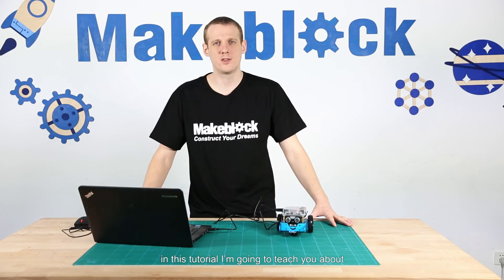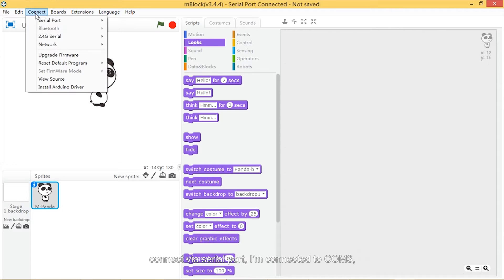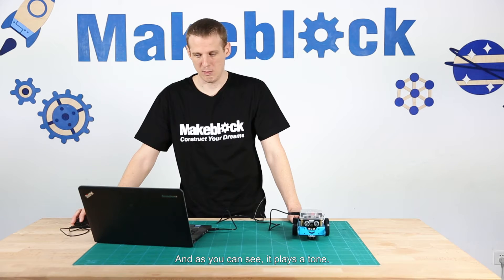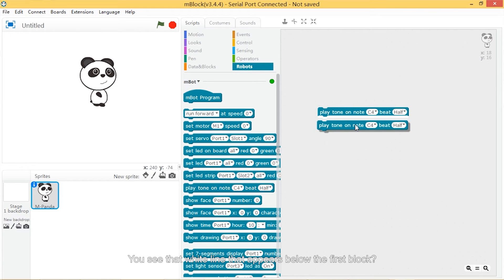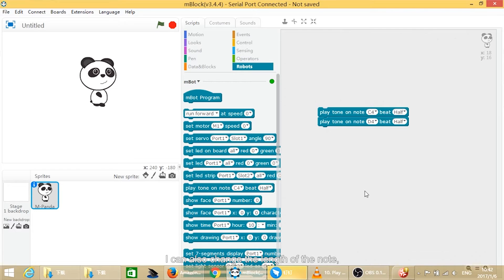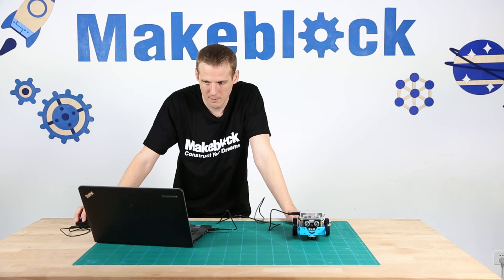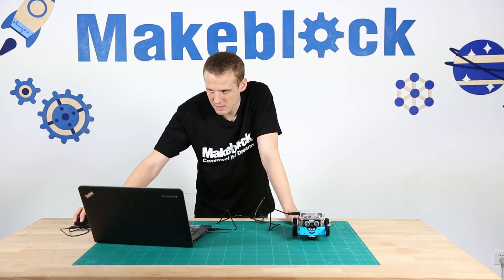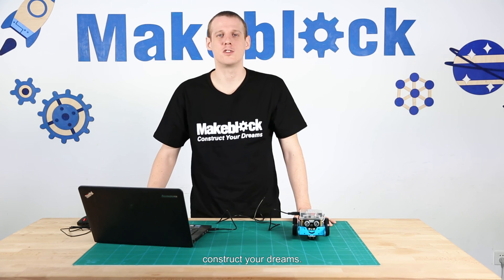Explore mBot Tutorial #7: Play Music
Keep in touch with us @makeblock on Facebook and twitter!